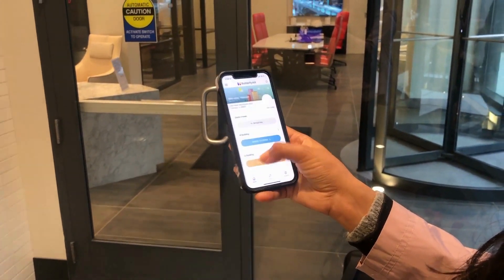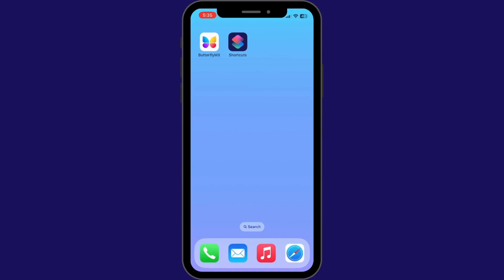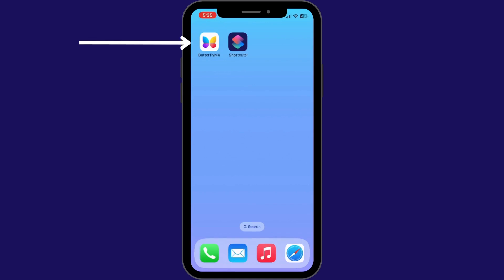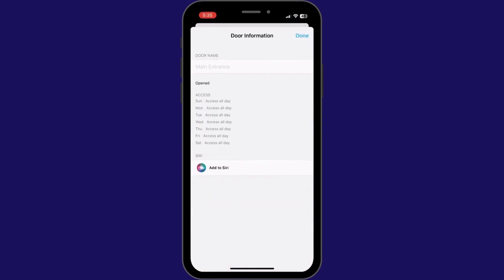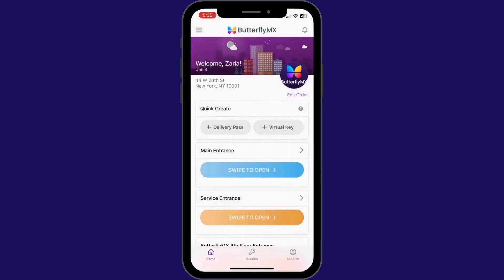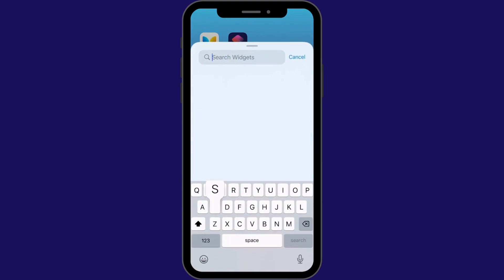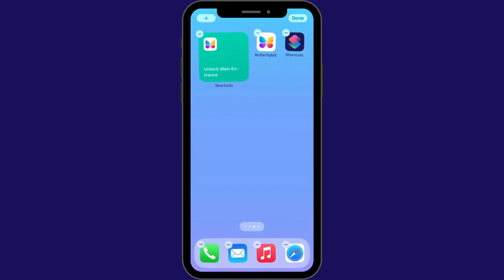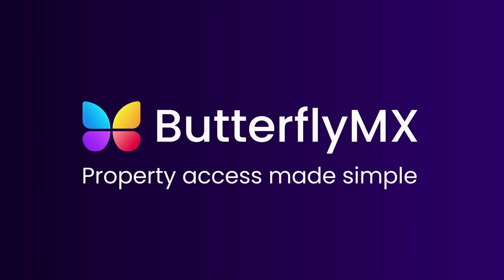How to Add a ButterflyMX Widget to Your iPhone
This video covers how to add a ButterflyMX widget to your iPhone.